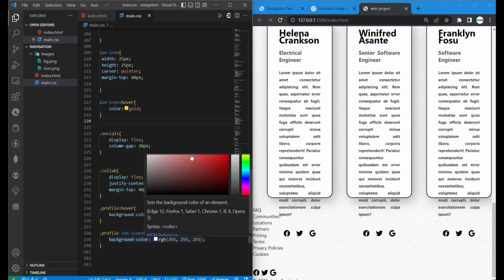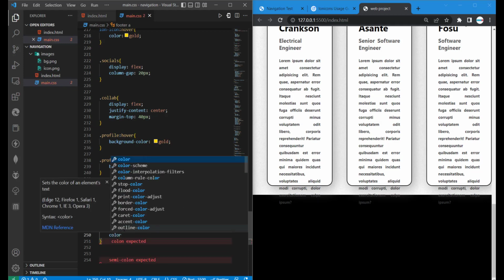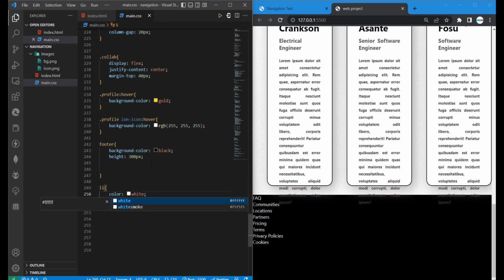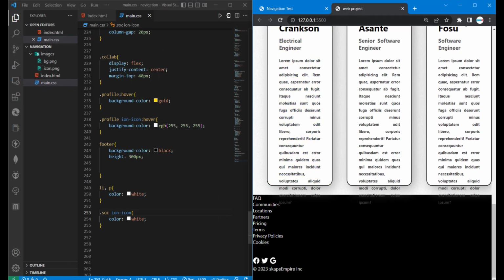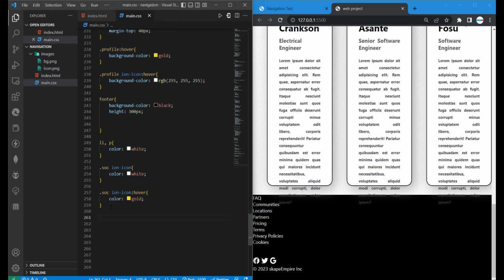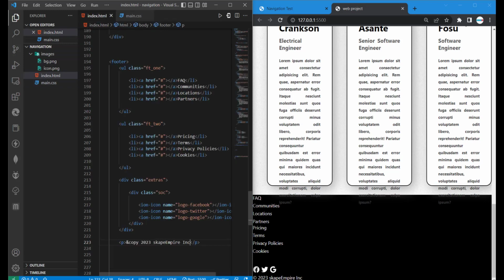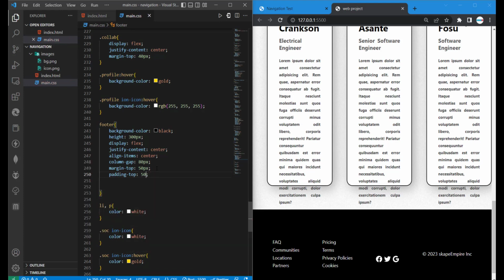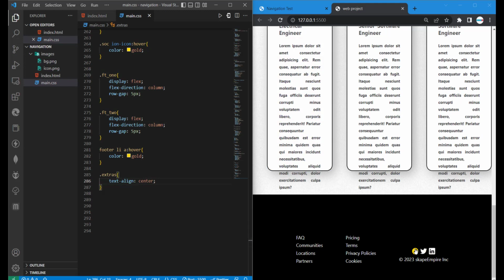17:Styling the footer- B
In this session, we will continue to style our footer.